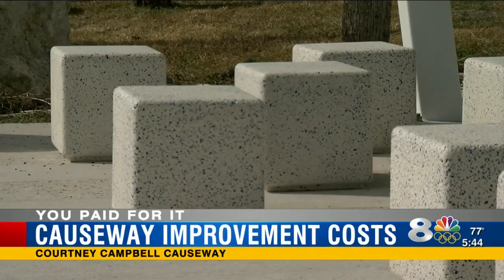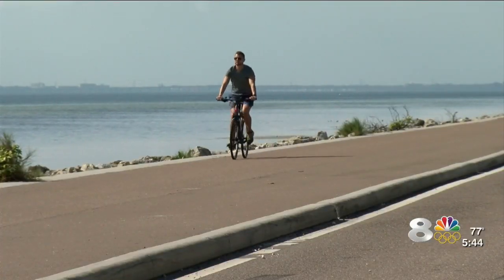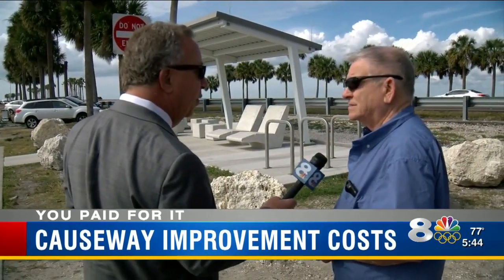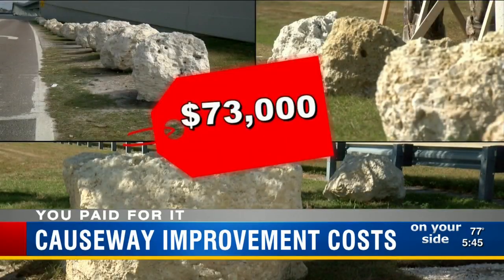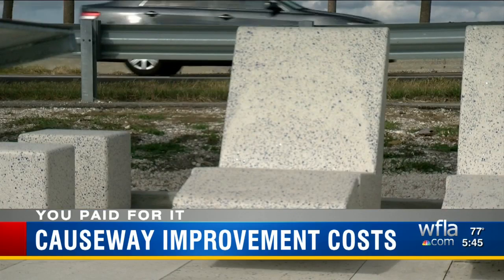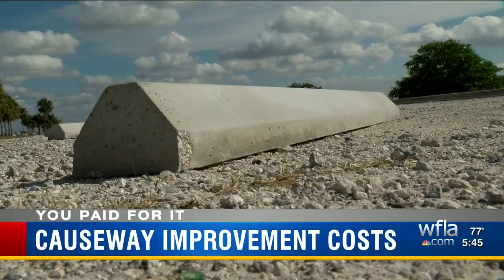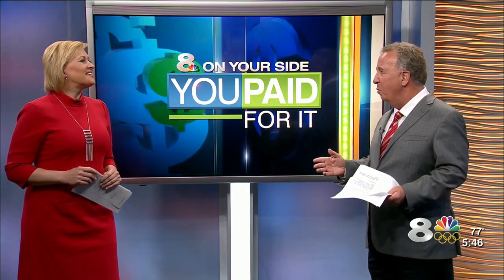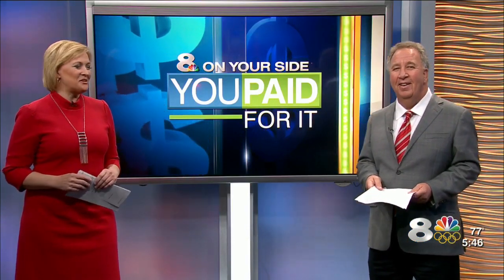Cost of new trail alongside Courtney Campbell Cswy. surprises taxpayers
Along with the $73,000 spent on those decorative boulders, the cost includes $279,000 for ten shelters, $157,000 for landscaping, $10,000 for lightning rods and $9500 for bike racks. When you tack on other miscellaneous costs, the price tag comes to $878,720.